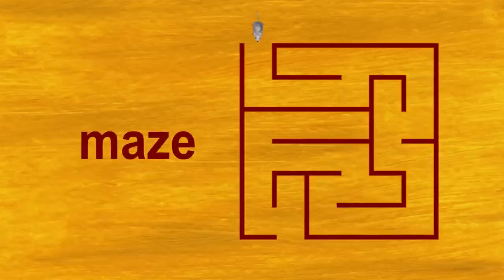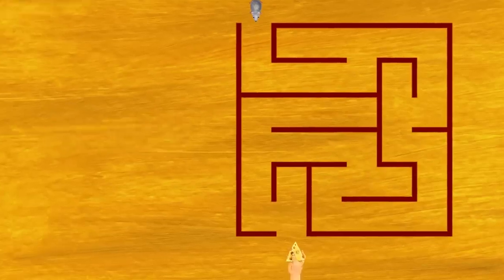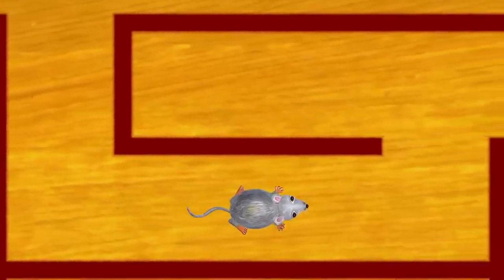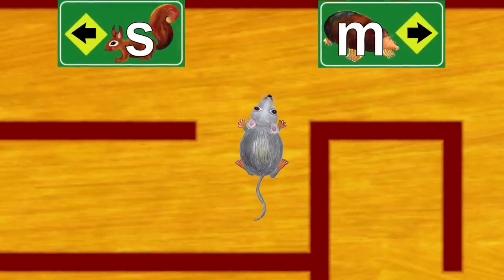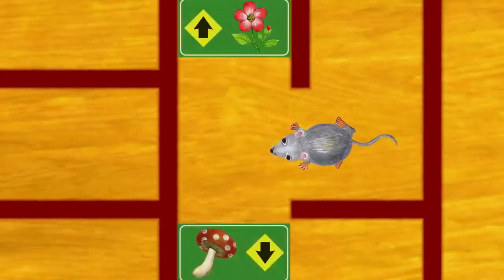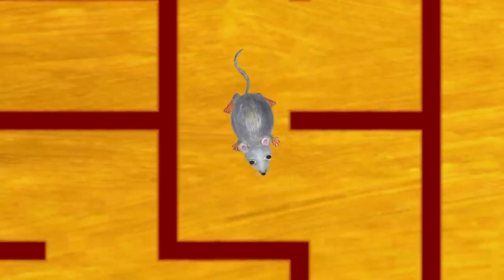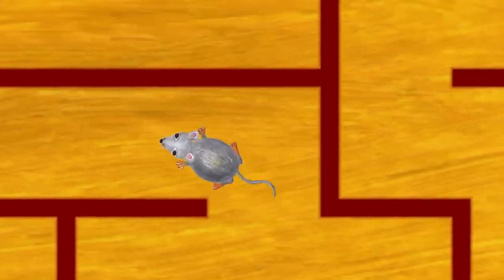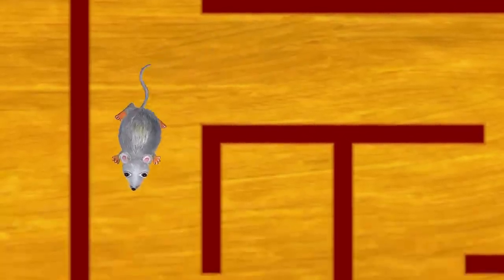Learn the ABCs in Lower-Case m is for mouse and maze | Nursery Rhymes, Songs & Stories for Kids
🌟 **Welcome to the Official CoComelon YouTube Channel!** 🌟

🎉 **Join the Ultimate Learning Adventure with CoComelon!** 🎉

Welcome to CoComelon, the #1 destination for fun, engaging, and educational content designed for preschoolers and toddlers. Our channel is packed with colorful, animated videos featuring your favorite nursery rhymes, original songs, and educational content that makes learning a joyous experience for kids all over the world.

At CoComelon, we believe that the best way to learn is through play, music, and imagination. That's why every video we create is thoughtfully designed to engage young minds and encourage them to explore the world around them. Whether it's learning the ABCs, counting numbers, understanding colors, or simply having fun with classic nursery rhymes, CoComelon offers a treasure trove of content that your little ones will love!

🚀 **Why Choose CoComelon?** 🚀

1. **Educational Content**: Our videos are designed to support early childhood education by introducing fundamental concepts in a fun and interactive way. From phonics to numbers, our content helps build the foundational skills your child needs to succeed.

2. **Fun Nursery Rhymes and Songs**: CoComelon is famous for its catchy and educational nursery rhymes that kids can't get enough of. Sing along with JJ, YoYo, TomTom, and all their friends as they bring your favorite songs to life with vibrant animations and joyful melodies.

3. **Original Songs and Stories**: In addition to classic nursery rhymes, CoComelon also creates original songs and stories that are both entertaining and educational. These original creations help kids understand important life lessons, social skills, and much more.

4. **Safe and Kid-Friendly**: CoComelon is a trusted platform for parents around the globe. Our content is 100% safe, kid-friendly, and appropriate for all ages, ensuring that your child is in a positive and enriching environment while watching our videos.

5. **Diverse Learning Themes**: CoComelon's videos cover a wide range of educational themes, including letters, numbers, shapes, colors, animals, and daily routines. Each theme is presented in a way that is easy for children to understand and retain.

6. **Interactive and Engaging**: Our videos are designed to be interactive, encouraging kids to participate by singing along, clapping, dancing, and engaging with the characters on the screen. This interactive approach keeps children entertained while reinforcing the educational content.

7. **Global Reach**: CoComelon is beloved by families around the world. Our content is available in multiple languages, making it accessible to children everywhere. Whether you're in the United States, the United Kingdom, India, or anywhere else, CoComelon is here to bring smiles to your child's face.

🎵 **Sing, Dance, and Learn with CoComelon!** 🎵

CoComelon is more than just a YouTube channel—it's a place where kids can explore, learn, and grow. Our videos are filled with vibrant colors, joyful music, and lovable characters who teach valuable lessons in a way that's easy for children to grasp. Whether it's learning to share, understanding emotions, or mastering potty training, CoComelon covers it all in a way that's both fun and educational.

Our beloved characters—JJ, YoYo, TomTom, Cody, Nina, Cece, and the entire CoComelon family—lead your child on exciting adventures that make learning an enjoyable part of their daily routine. Each character brings something special to the table, whether it's JJ's curiosity, YoYo's creativity, or TomTom's enthusiasm. Together, they make learning a joyful and rewarding experience.

- **Nursery Rhymes**: Timeless classics like "Twinkle Twinkle Little Star," "Wheels on the Bus," "Baa Baa Black Sheep," "Old MacDonald Had a Farm," and "Itsy Bitsy Spider" are brought to life with CoComelon's signature animation style and catchy tunes. These rhymes not only entertain but also help children develop language skills, memory, and rhythm.

- **Educational Songs**: Songs that teach numbers, letters, colors, shapes, and other basic concepts are an integral part of our content. Through repetition and fun visuals, kids quickly learn and remember these important building blocks.

- **Daily Routines**:

- **Holiday and Seasonal Specials**:

- **Original Stories and Adventures**:

🎈 **Join the CoComelon Community!** 🎈